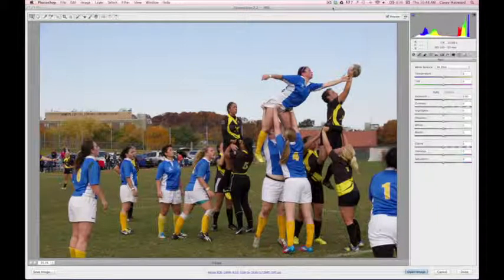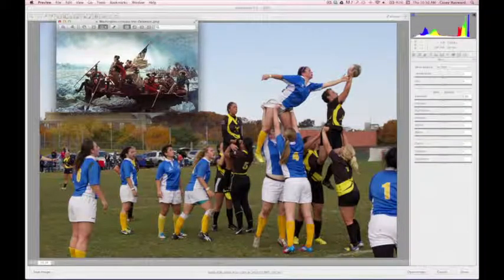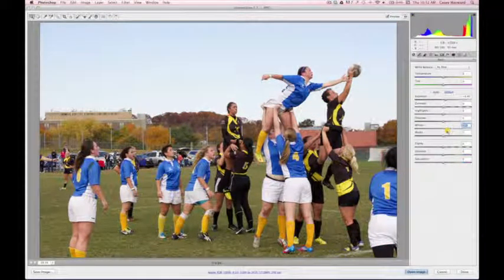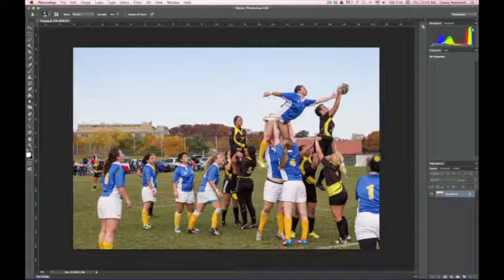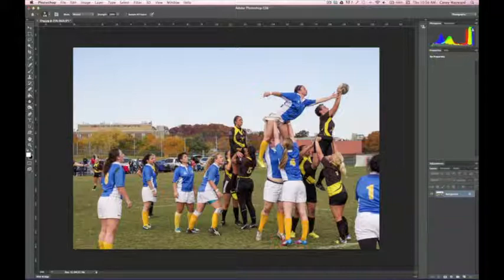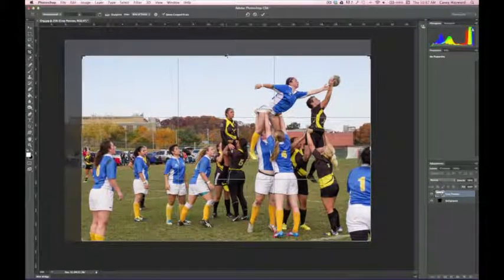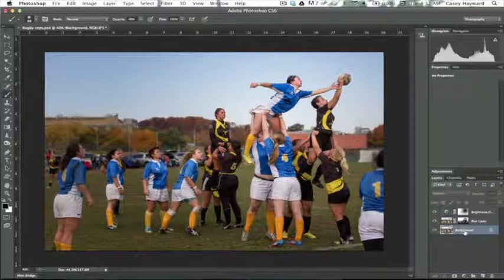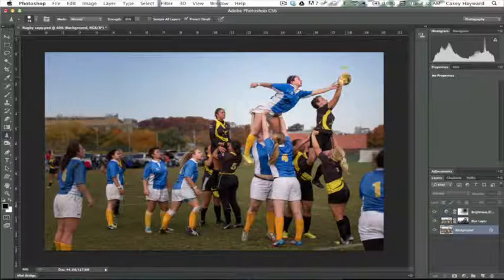Rugby tutorial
This video is about Rugby tutorial